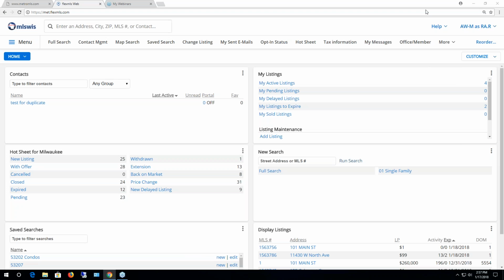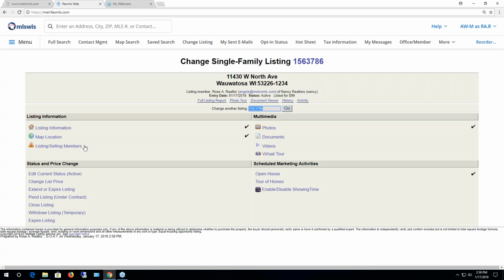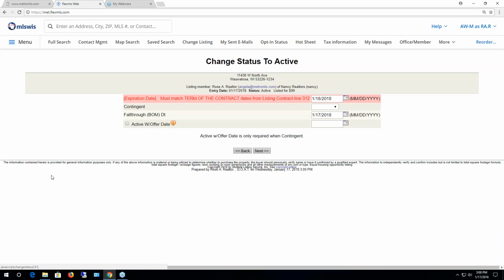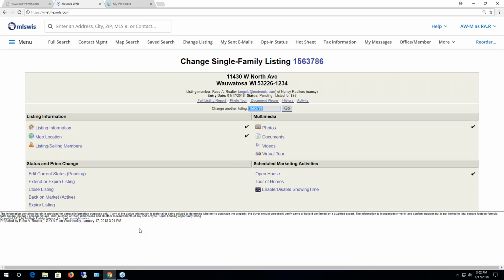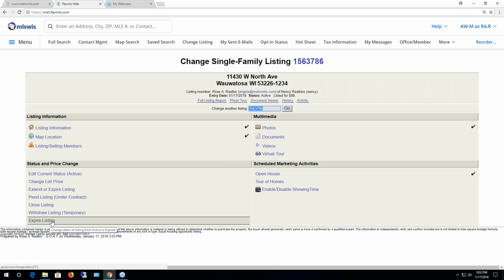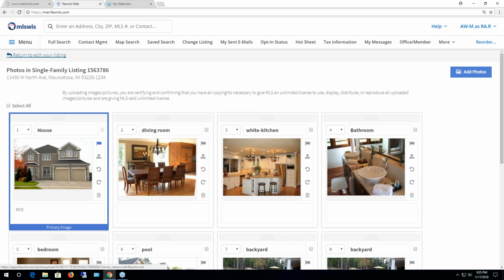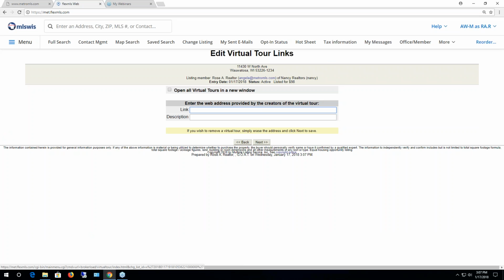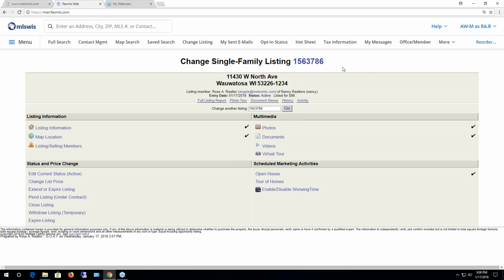How to Edit a Listing (Change Listing)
Reviews how to edit a listing in FlexMLS